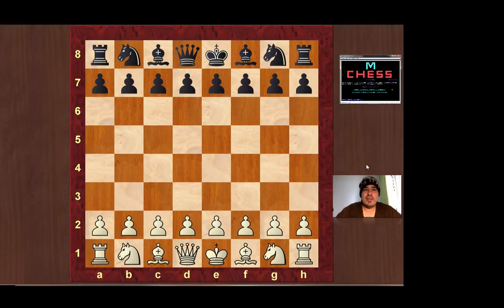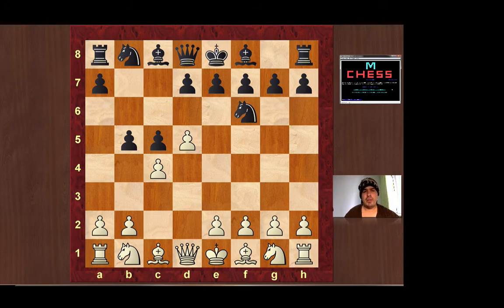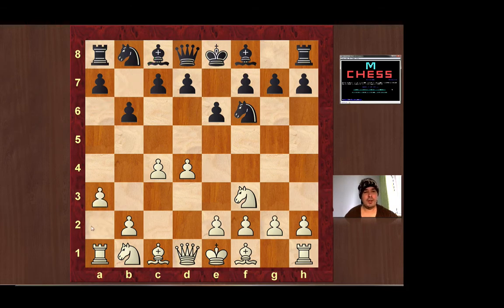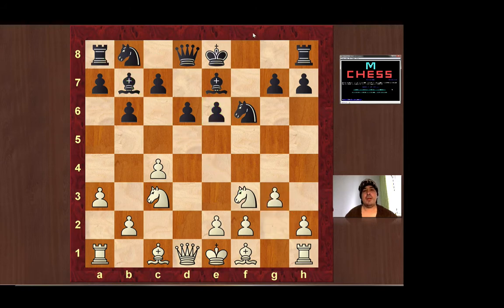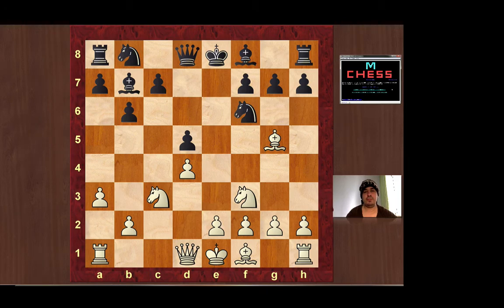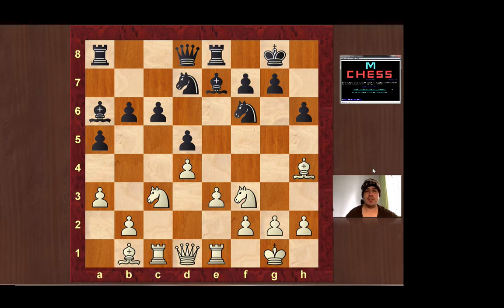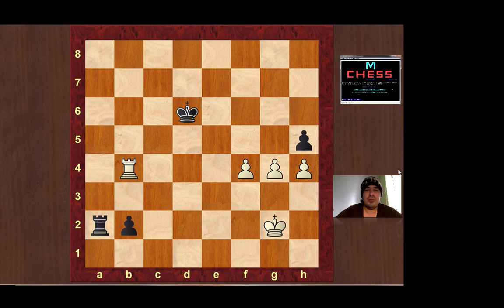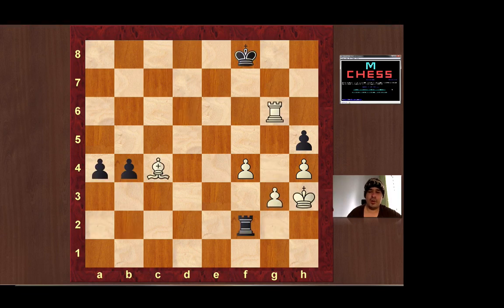Facing a World Chess Champion...of Computers!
If you want to become a tactical, attacking monster, goto for my free CHESS TACTICS course!

In this video, I analyze a game in which I took on MChess Professional 8.0, a program which was World Microcomputer Chess Champion in 1995.

The game was played at a time control of 60 minutes each, no increment.

Amazingly, I got a winning position very quickly and then proceeded to screw it up in the endgame.

Either rust, or time trouble or both...but disappointing not to win from a piece up!

Hope you guys like the game!

Goto for my free CHESS TACTICS course!